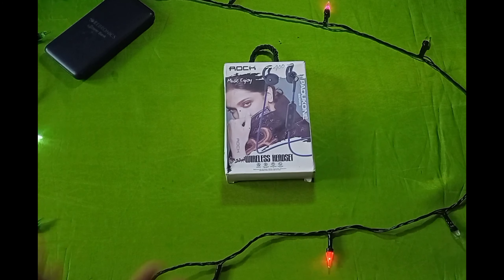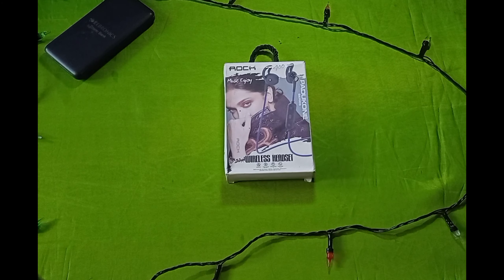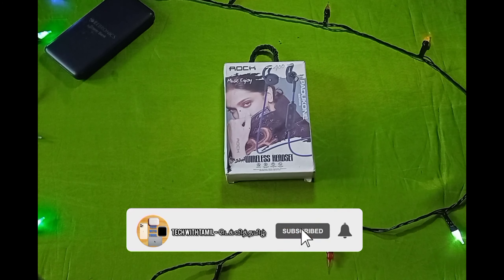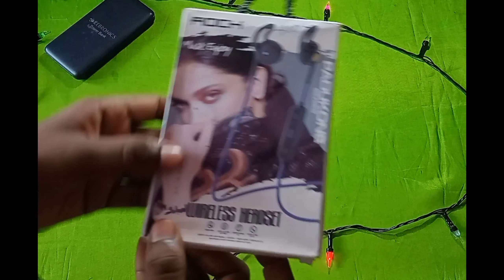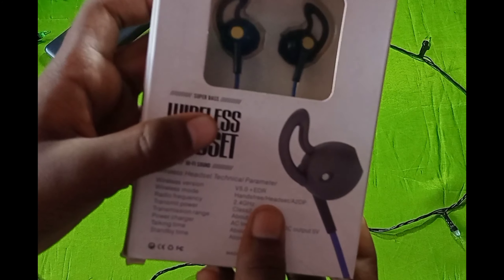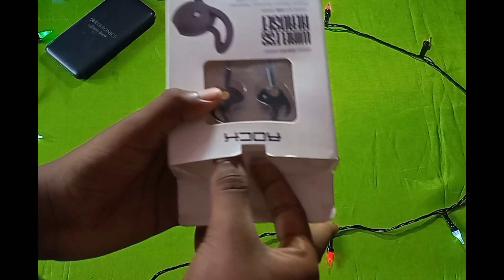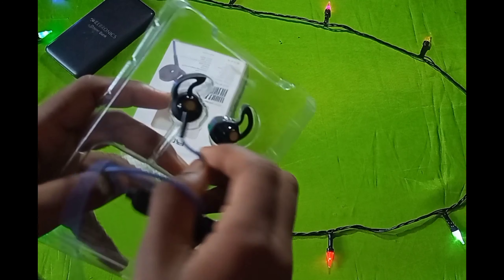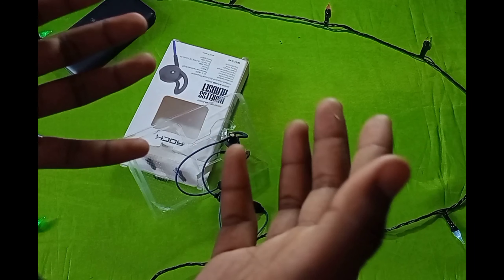ROCK | PADUKONE SERIES | teaser + Unboxing | TECH WITH TAMIL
hey fellas how was the video comment it down ok fellas you need do 3 things for our channel one is tap the subscribe button and hit the bell 🔔icon and smash the like button 👍and the share key and toll for get to follow me on some social media

                     thank you fellas bye bye👋